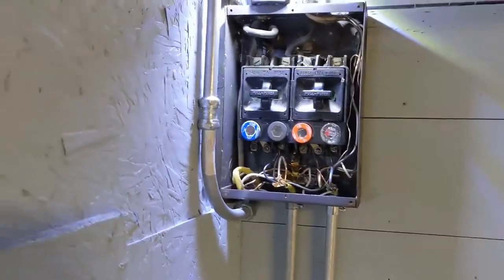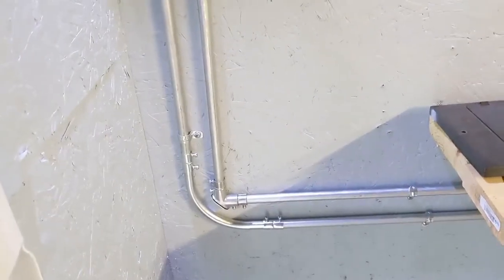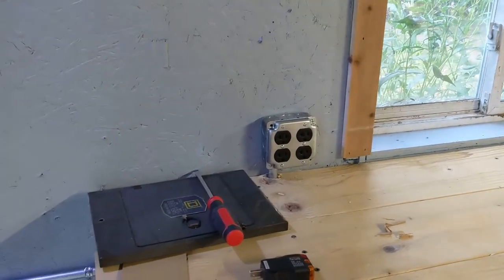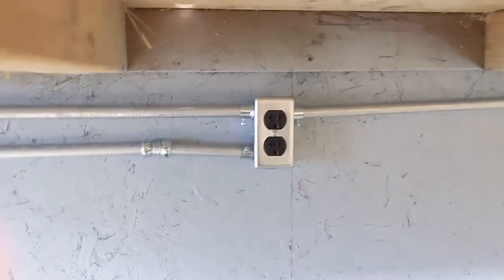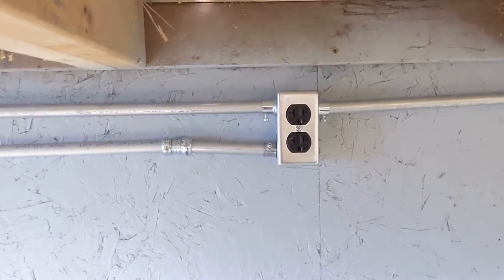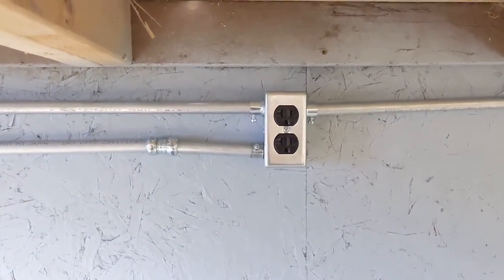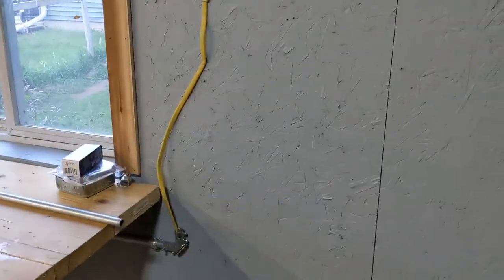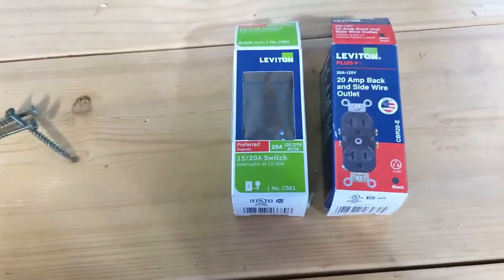Shop Update Electrical wiring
Explanation of the circuits being changed out or added in the shop.